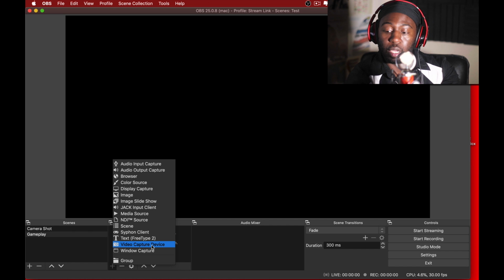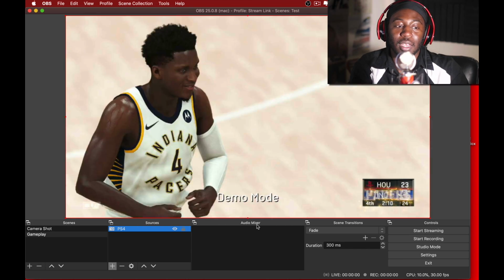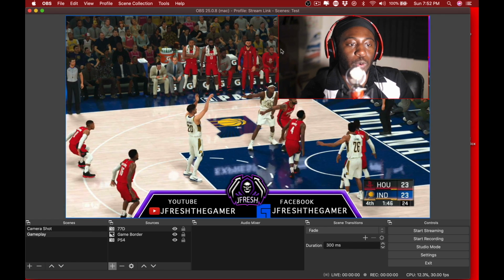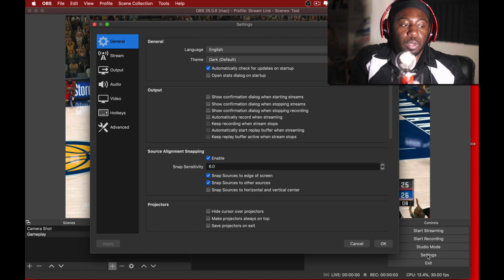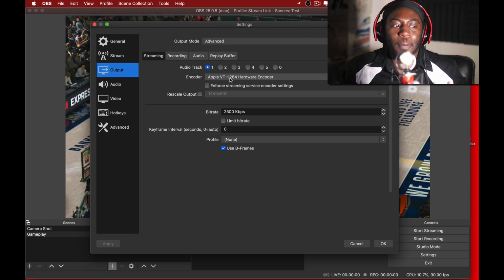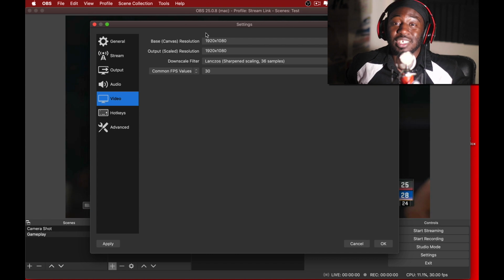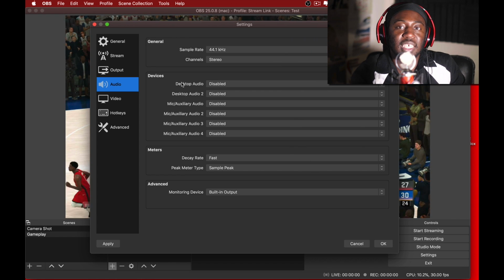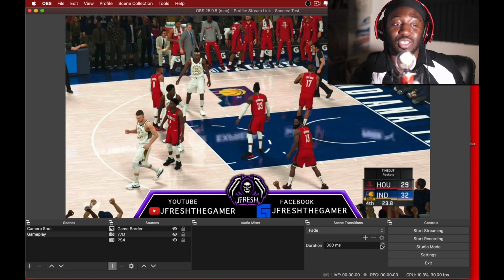Tips and Tricks OBS Studio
What's up Guys this is Jfresh the Gamer and today we got the tips and tricks of Obs Studio!!